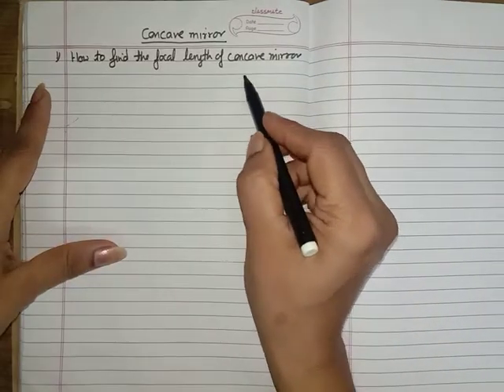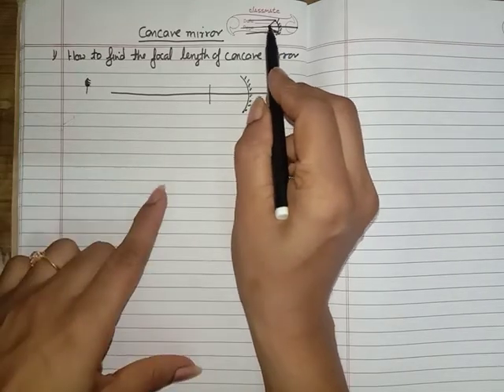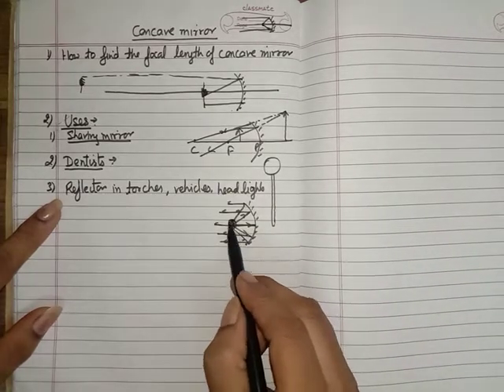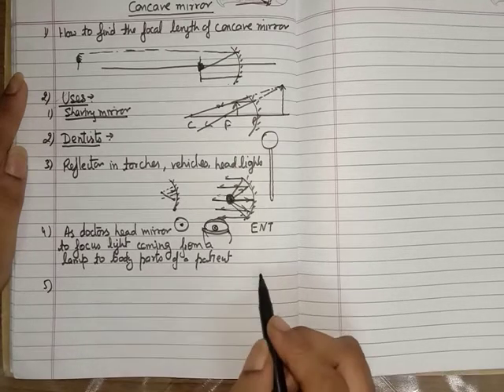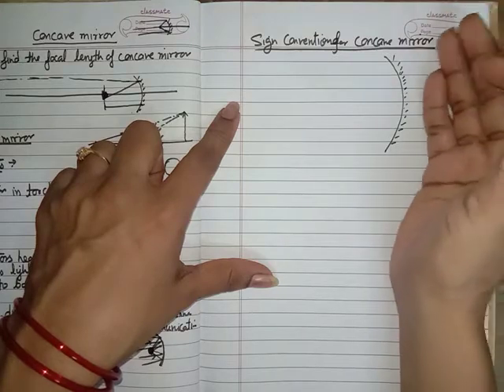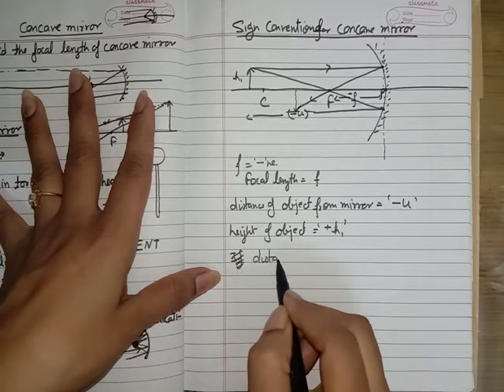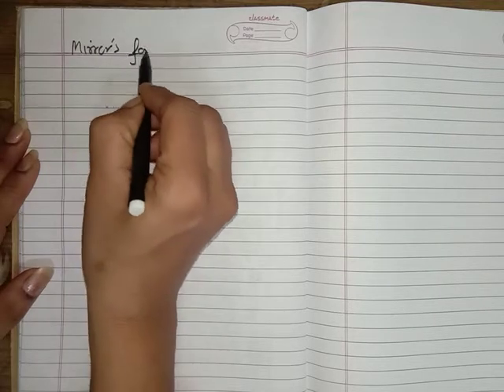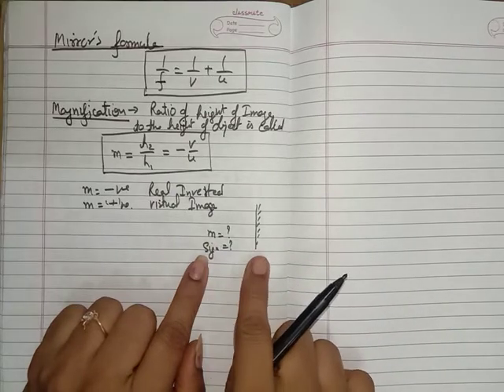Class X ll light ( uses & sign convention of concave mirror)